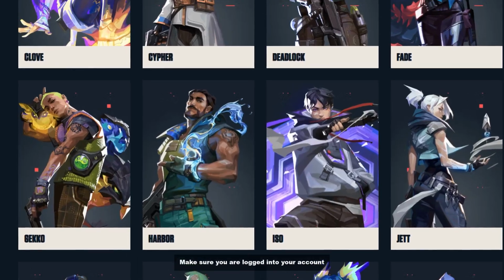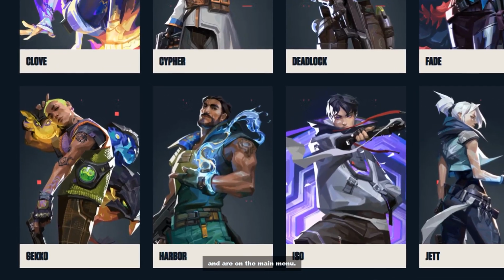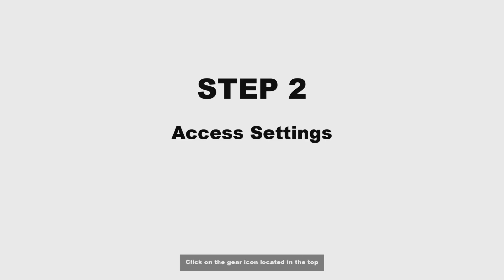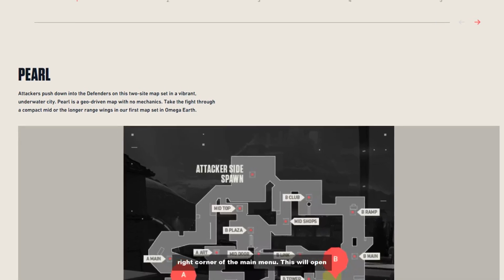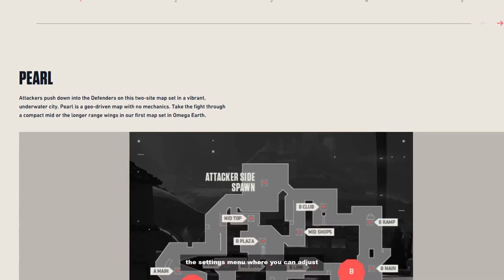How To Enable Valorant Server Timeout 2025 (STEP BY STEP) (2026)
In this video, we will show you how to enable Valorant Server Timeout 2025 (STEP BY STEP). If you're experiencing connection issues or want to optimize your gameplay, this guide is perfect for you.